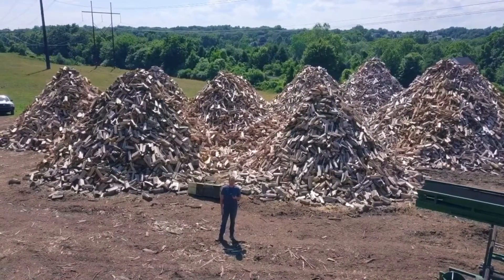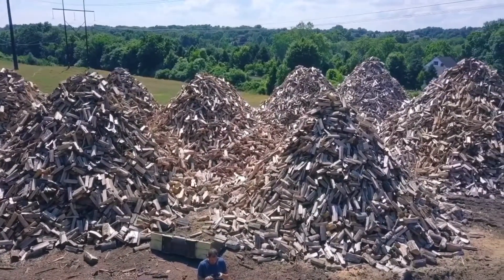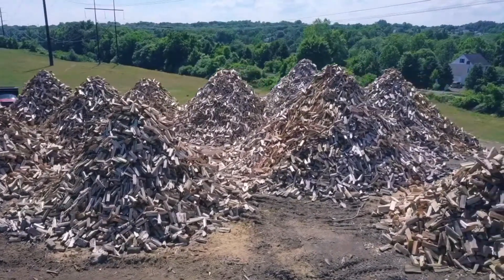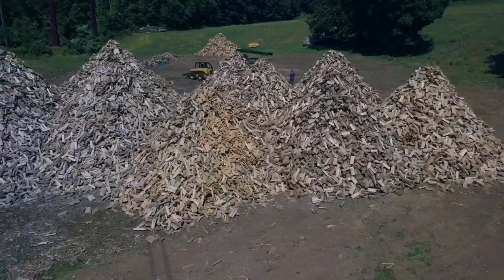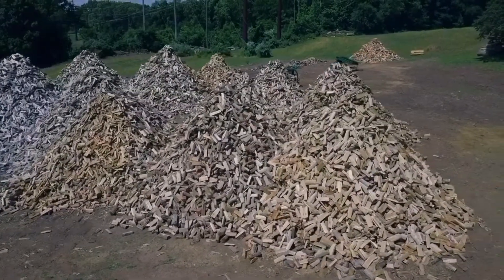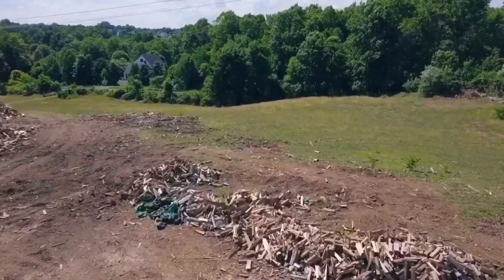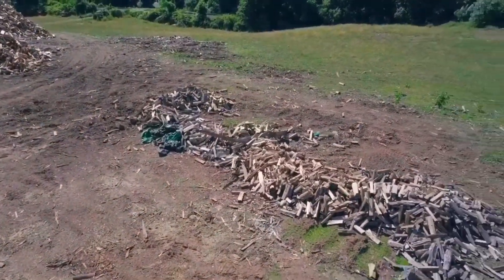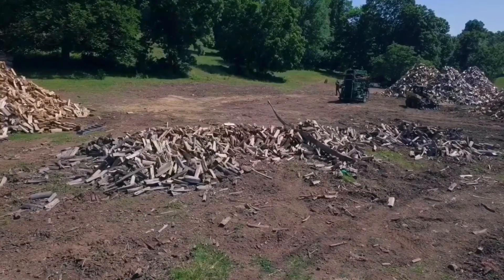Firewood Inventory 2020